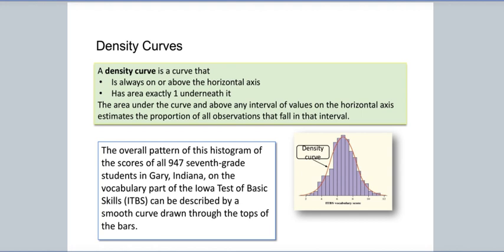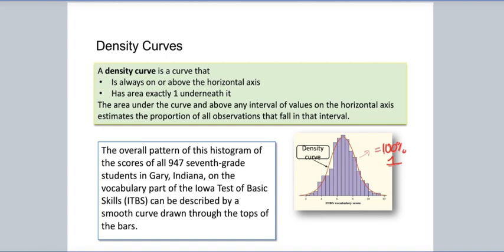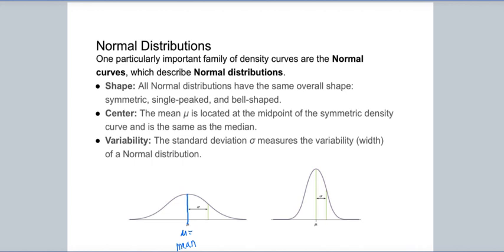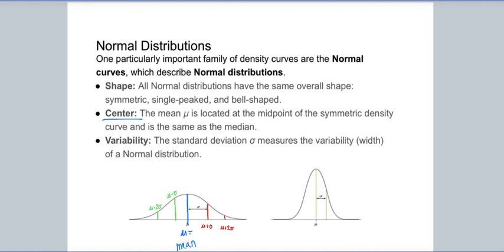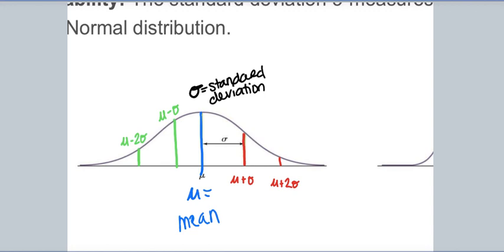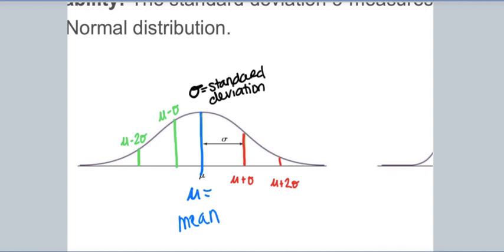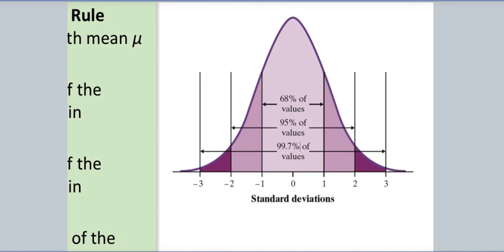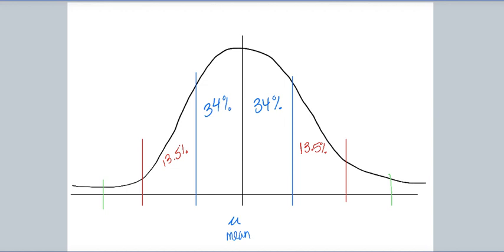Week 20: Chapter 2, Lesson 3: Normal Distributions (Empirical Rule) Notes